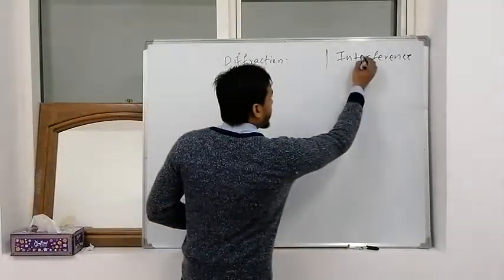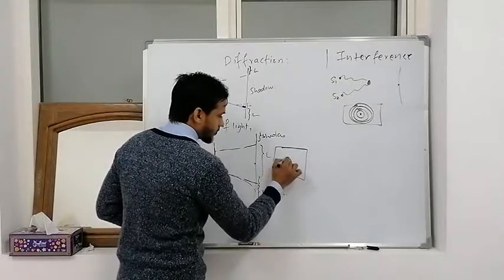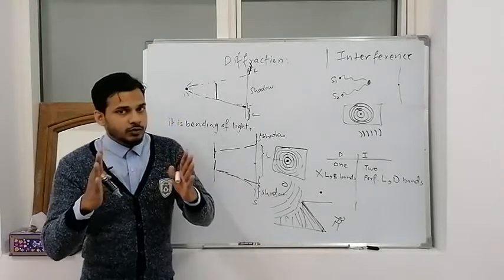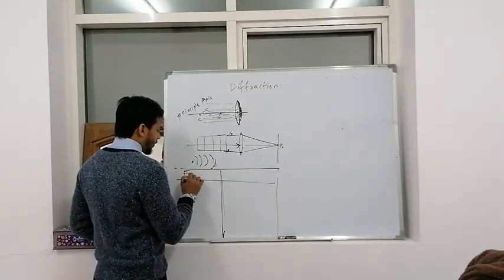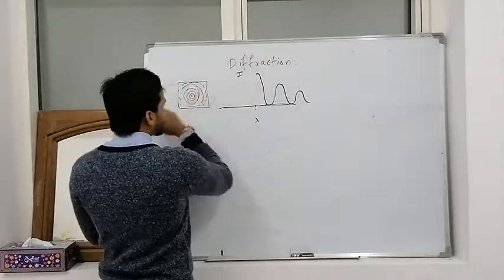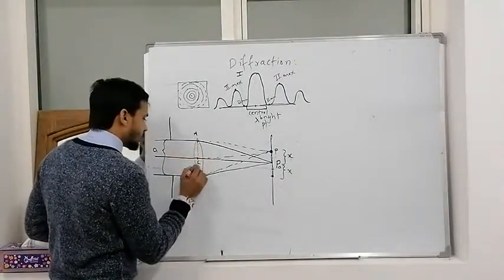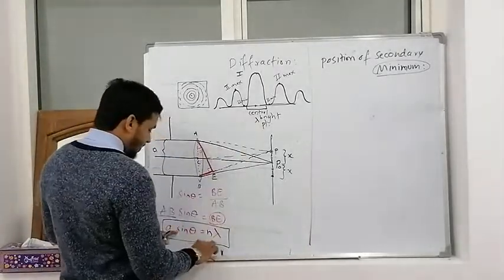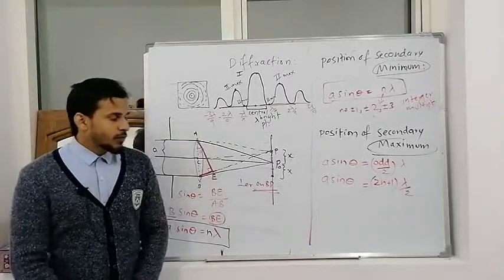What is Diffraction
diagram is short for better understanding,  the diagram with all specification is in the video names Width of central maxima part1.